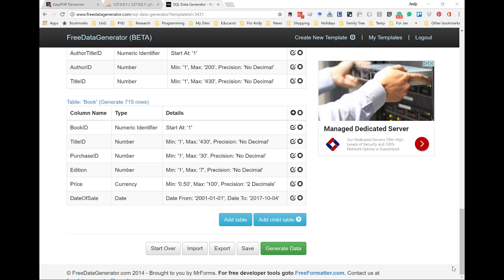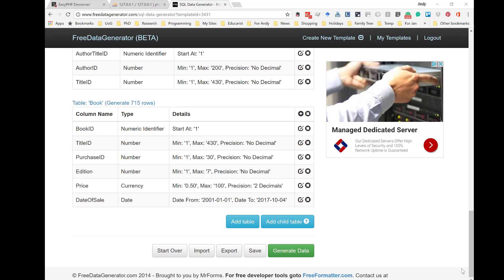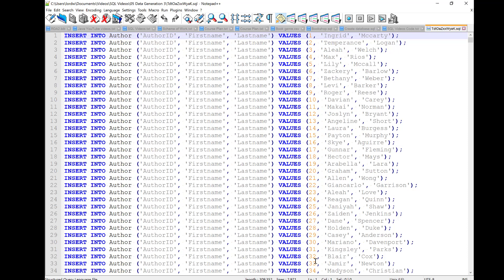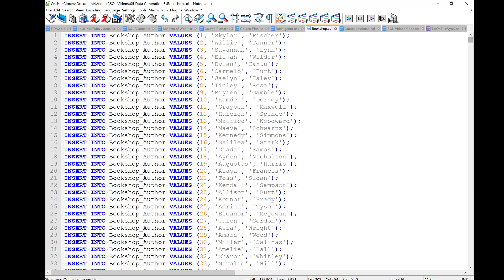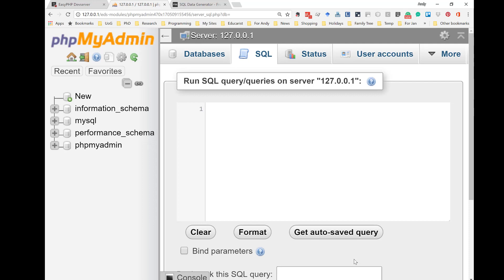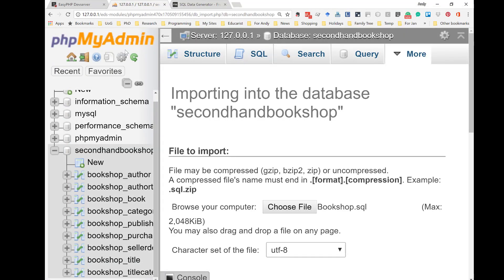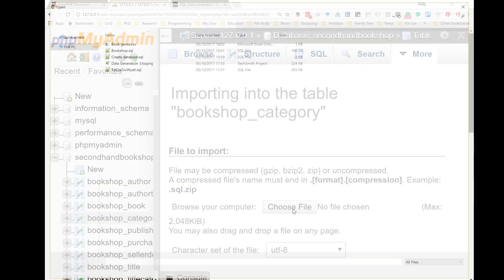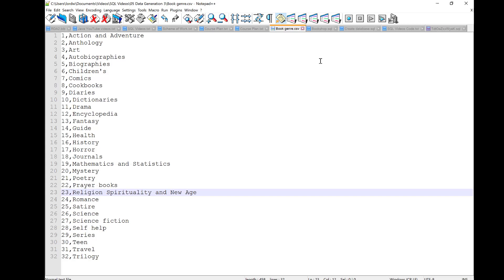Data Generation 3 - Populating the database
This, the final video of three, shows how to generate the random data for a database change it into something understood by MySQL and then read it into the database.  Links to the files needed to the files used in the video can be found below.